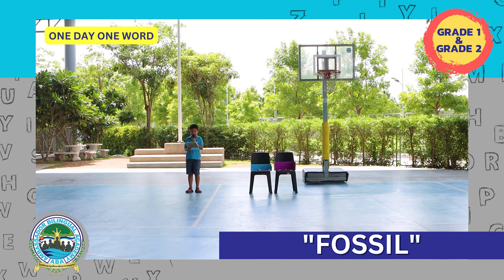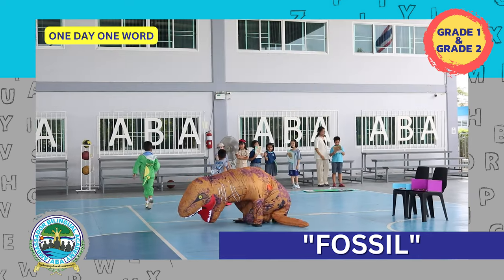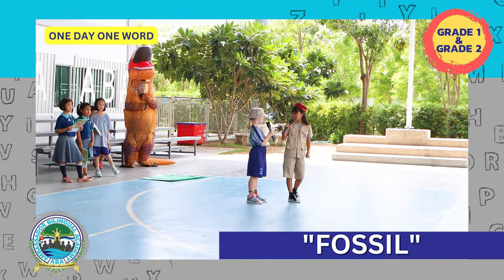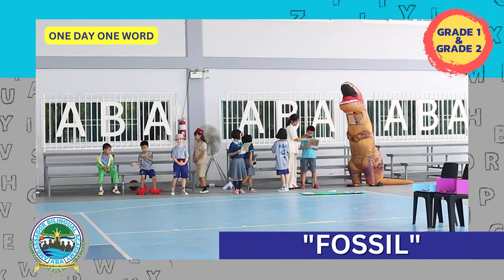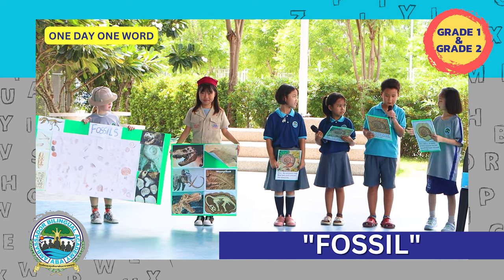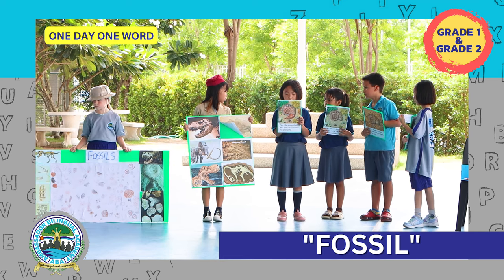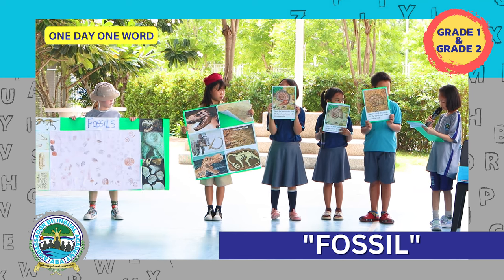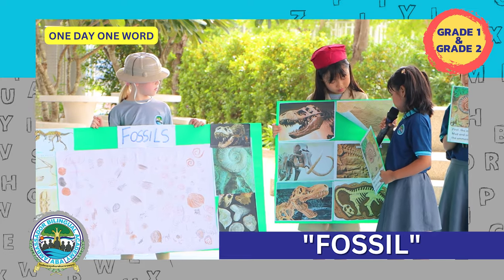One Day One Word - 16.08.2023